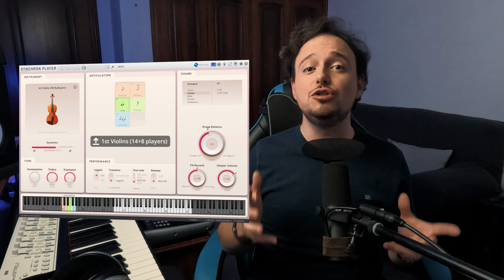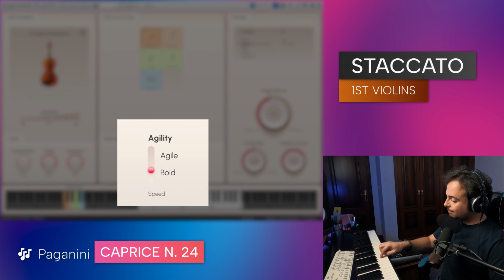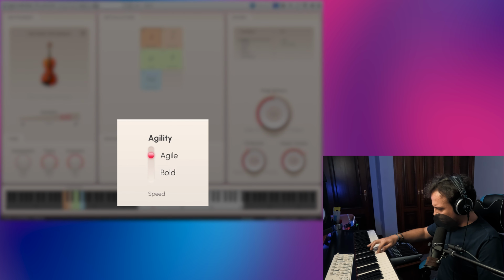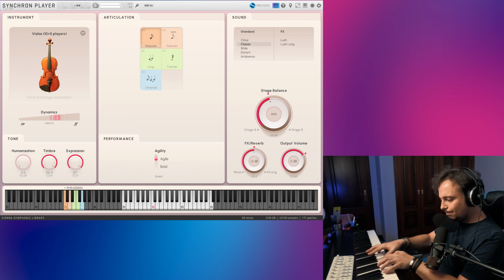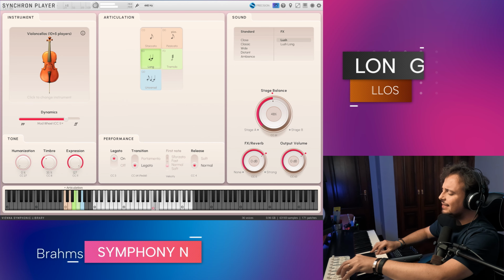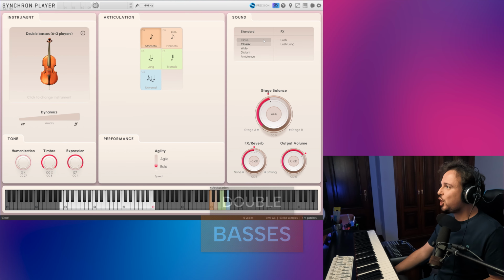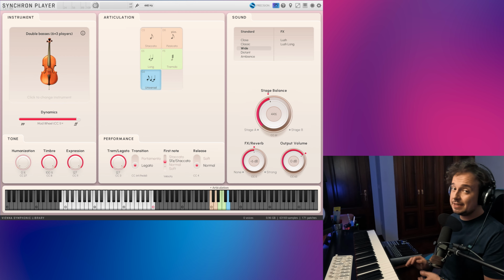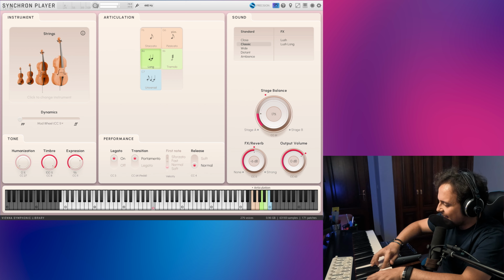DUALITY STRINGS ESSENTIALS | Walkthrough with Vincent Tohier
The Flow view opens up new possibilities to access the most advanced string library out there.
Recorded in two recording rooms at the same time, this collection lets you sculpt the sound you're after with ONE dial!
Vincent will guide you through all the included sections and articulations!

00:00 Beginning
00:30 Introduction
01:06 How to find the library
01:33 First violins
03:04 Second violins
04:44 Violas
06:15 Cellos
08:10 Double basses
09:58 Tutti patch
10:31 Stage balance
12:32 Conclusion